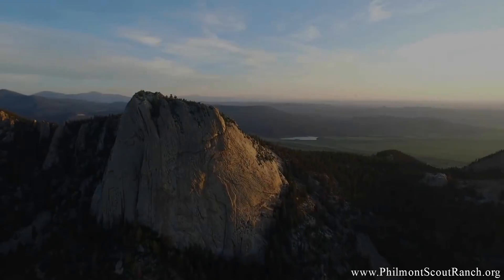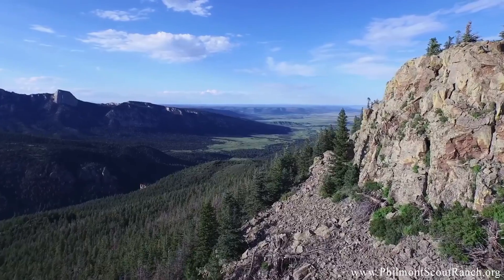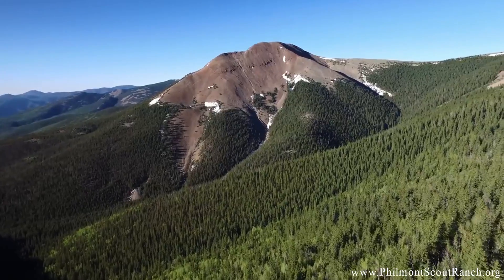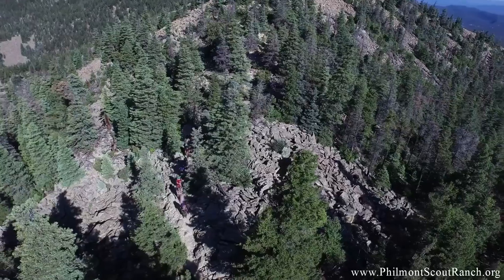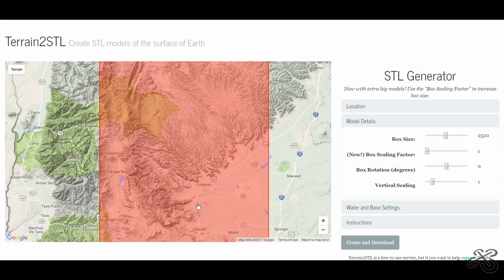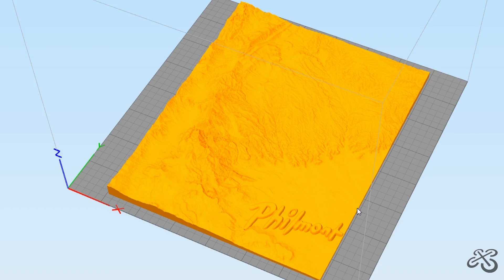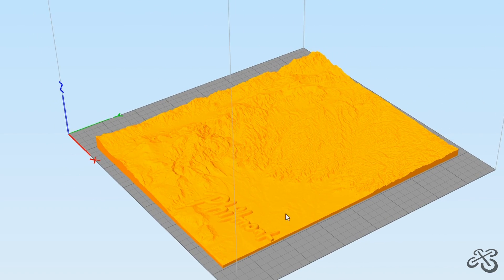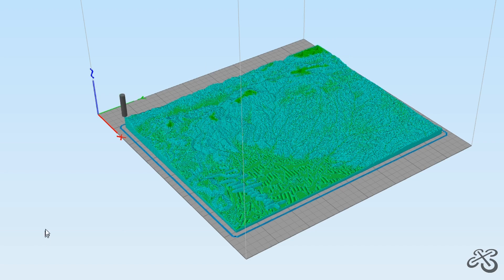Philmont Topographic Map/Model (3d Printed)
The Mecca of the Boy Scouts of America is Philmont Scout ranch, located in the beautiful Sangre de Cristo Mountains of northern New Mexico. It has achieved a cult-like following, and for good reason.

The Boy Scouts does a good job of teaching kids about orienteering, map reading etc - But something I never had as a kid was full 3d topo maps. If I had this kind of model as a kid, I know I would have spent more time engaged in orienteering classes, and less time rolling my eyes.

For all you scouts and scouters out there, I hope this brings back fond memories. I dunno about you, but I wanna go back to Philmont!

Drone video in this video, the Philmont logo and Bull are property of the Boy Scouts of America, and used here under Free Use.